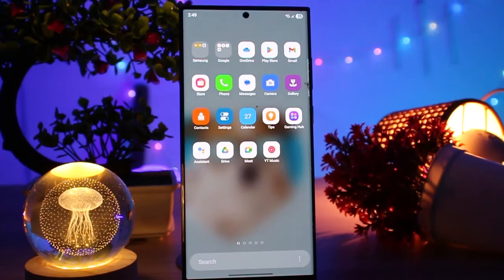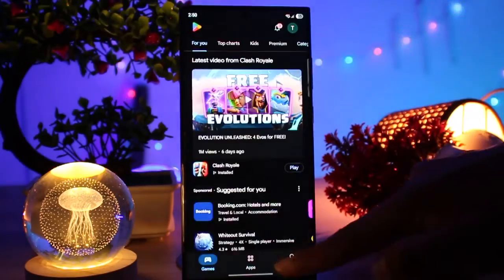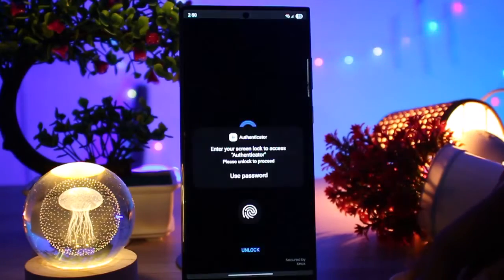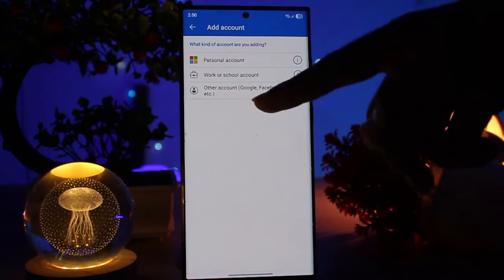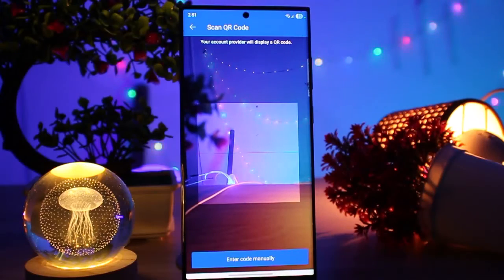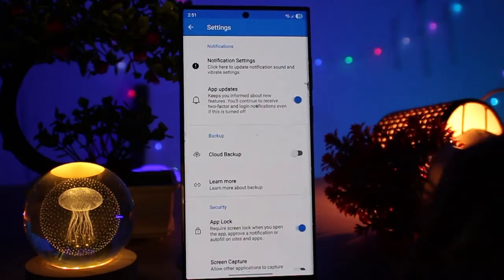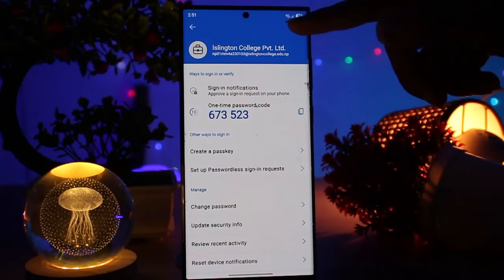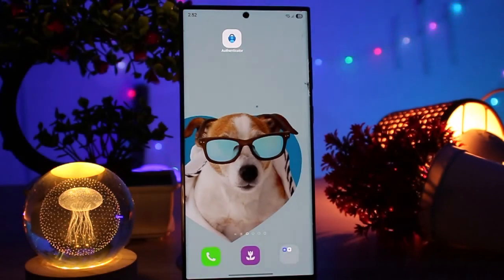How to Secure Your Accounts with Microsoft Authenticator - QUICK BEGINNER'S GUIDE - 2025